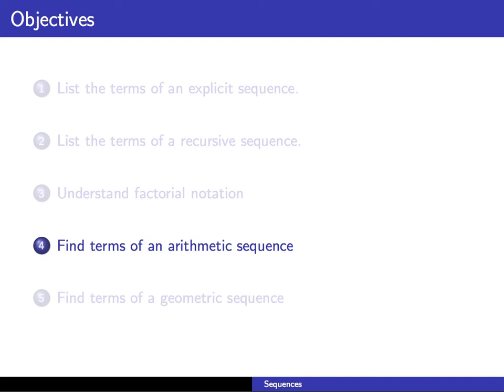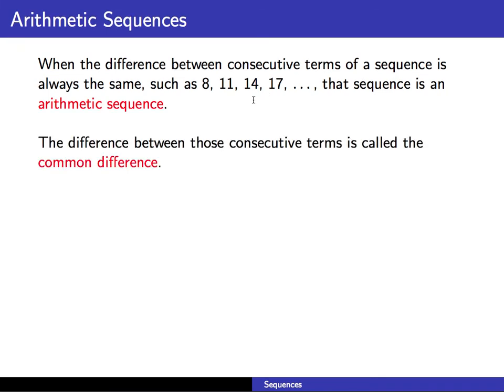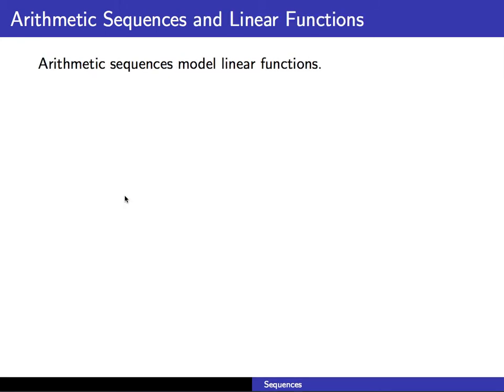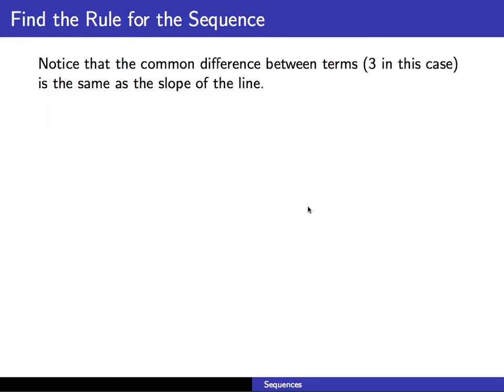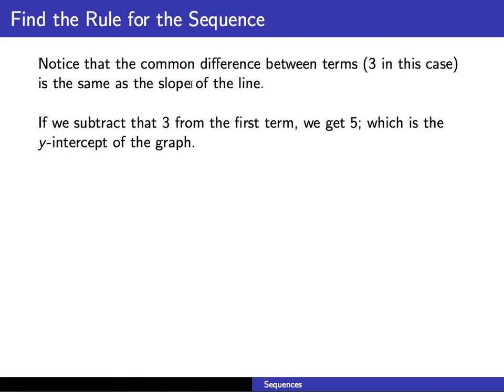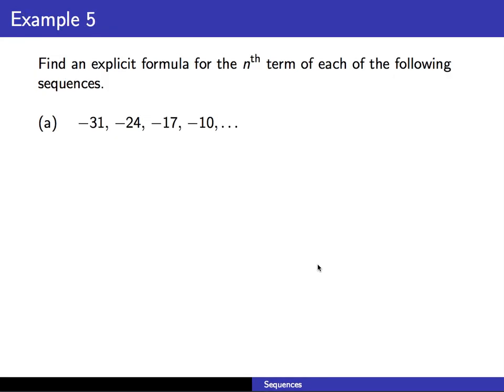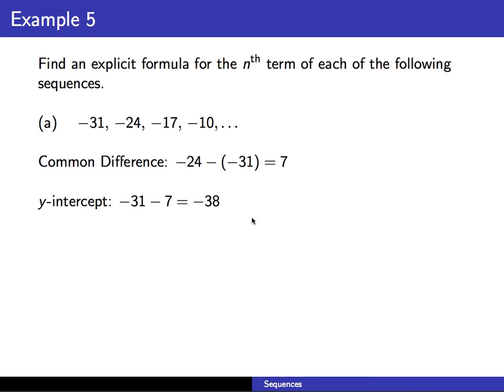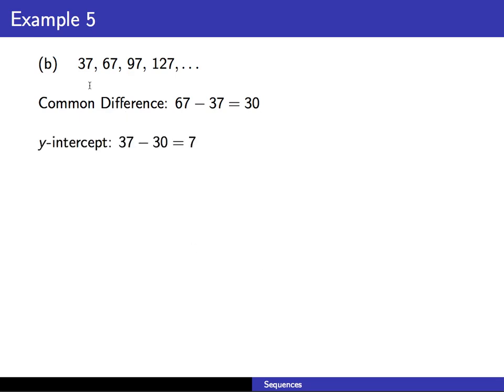Sequences (part 4)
Finding the rule of an arithmetic sequence.